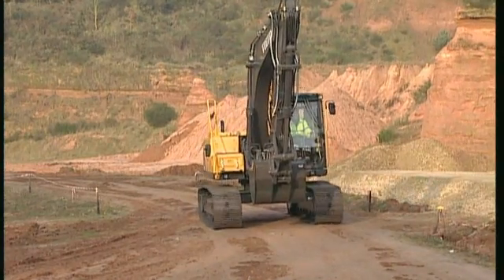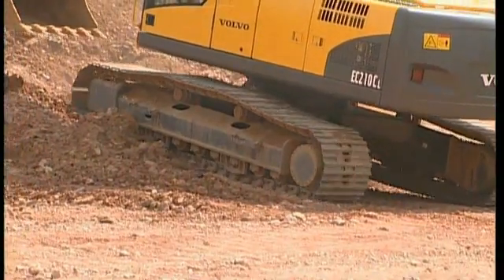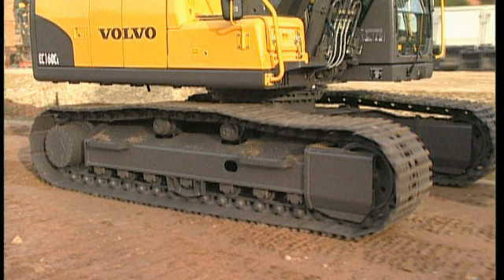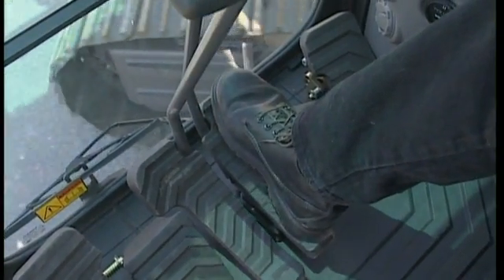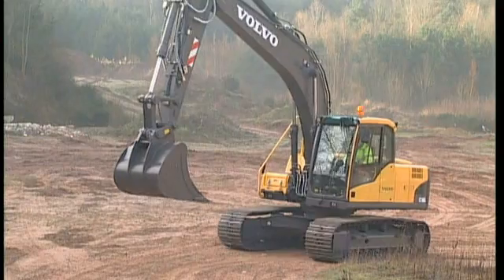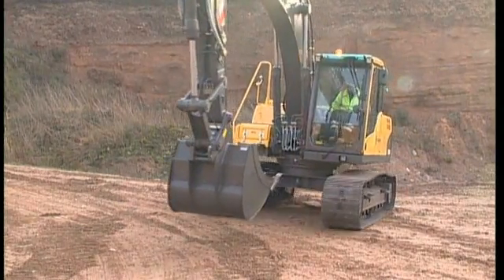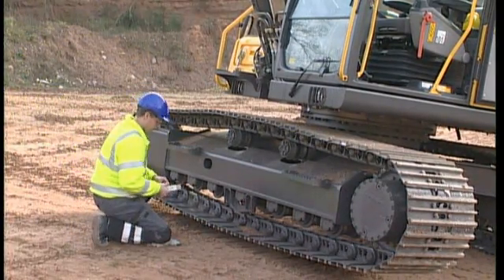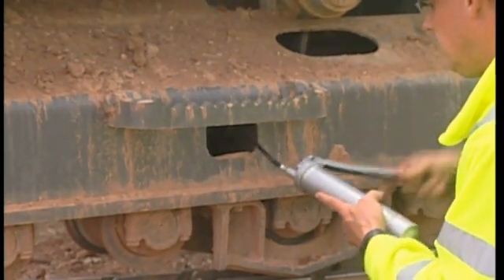How to travel with a Volvo Crawler Excavator (Part 4 of 15)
Part 4 of 15: Tracking
This section is giving you information about how to travel/track with a volvo crawler excavator. Including information about travel speed modes, correct idler position and adjustment of the tracks.